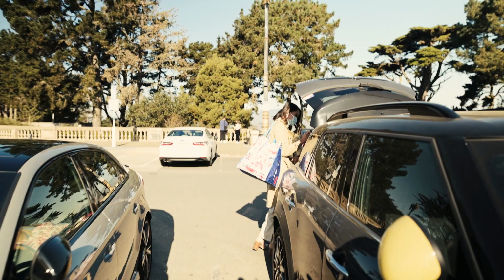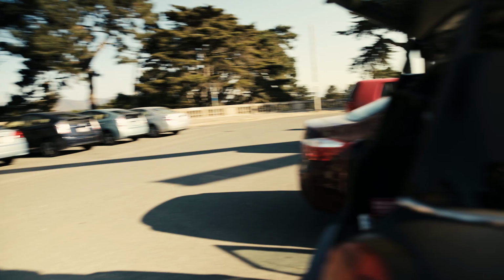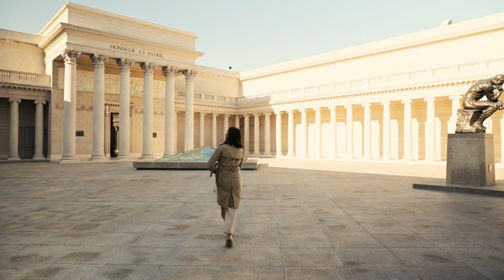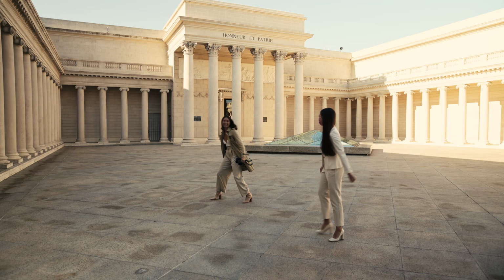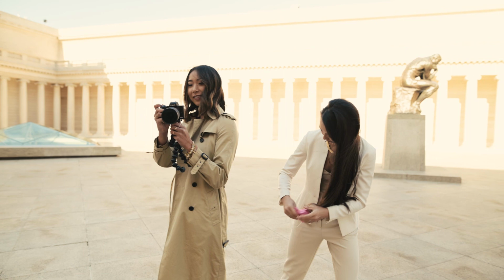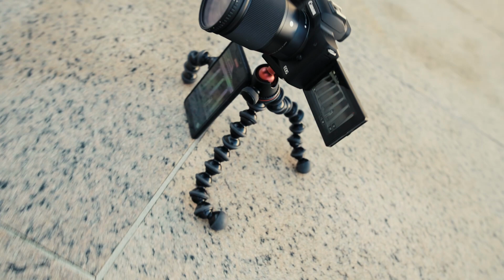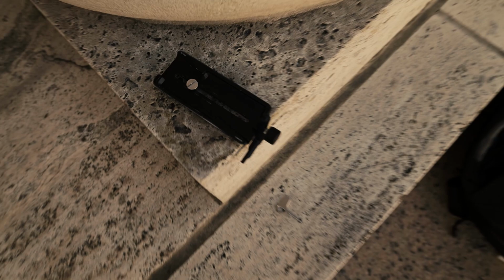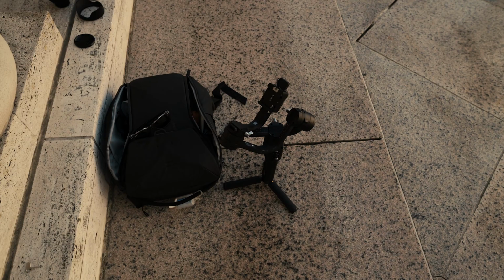Vlog 6: Photoshoot with Candy and Kat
Doing a shoot at the Legion of Honor with Candy and Katerina